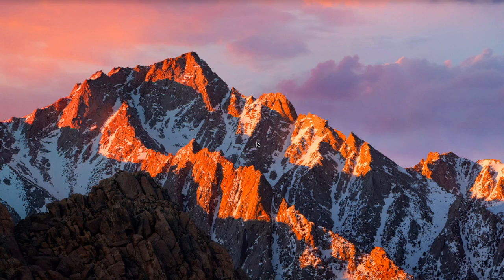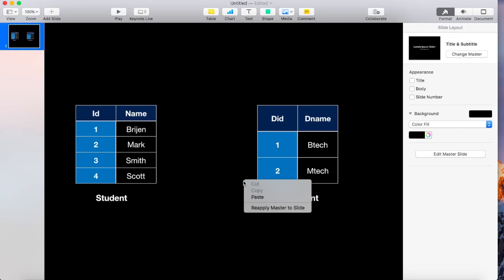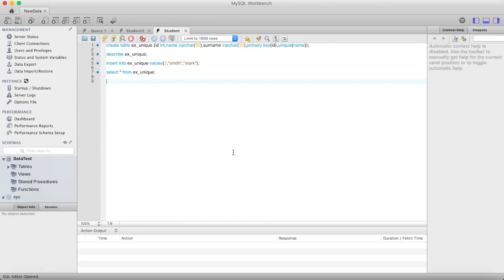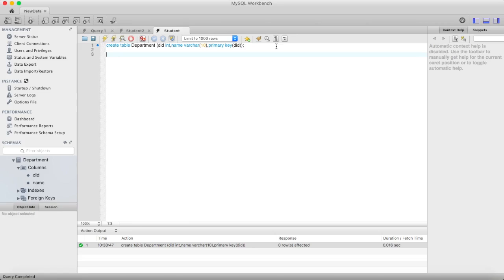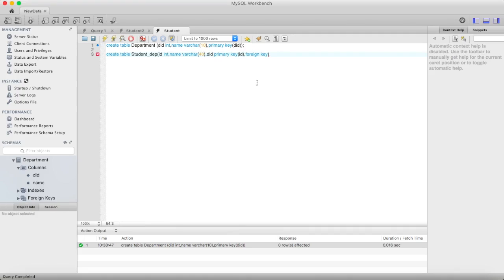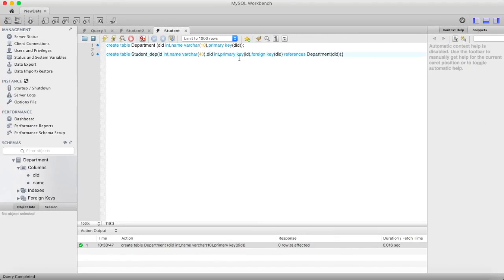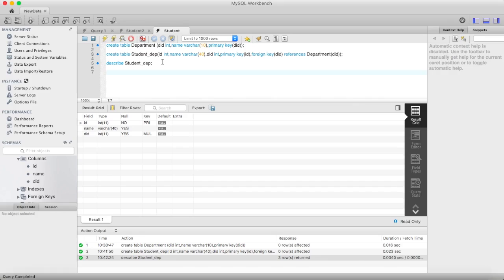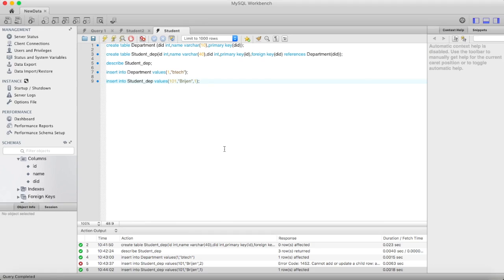MySQL Tutorial for Beginners 30 - MySQL FOREIGN KEY Constraint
In this post we will learn how to In this post we will learn How to Use  MySQL FOREIGN KEY Constraint  By Examples. A Foreign key is a key borrowed from another related table  in order to make the relationship between two tables. Foreign keys enforce referential integrity by completing an association between two entities.